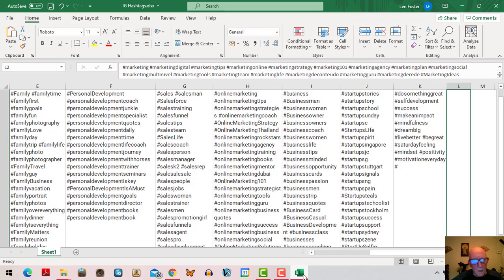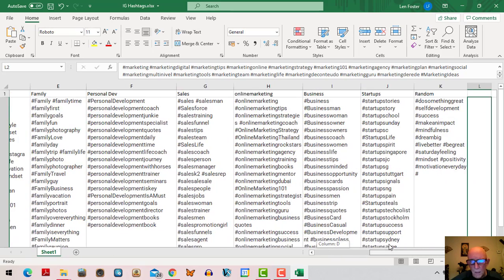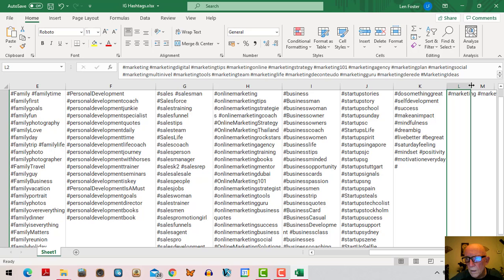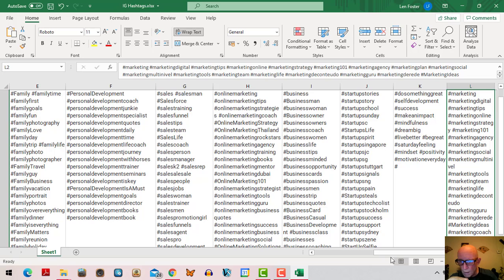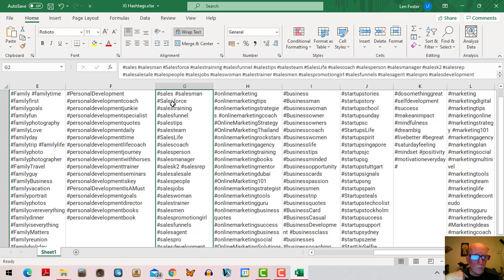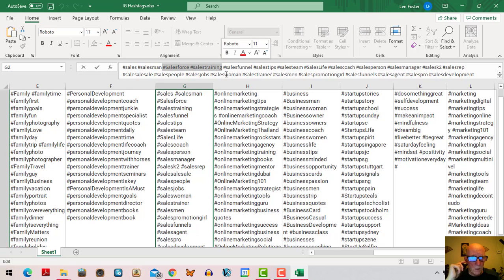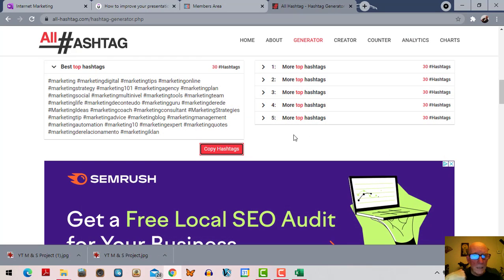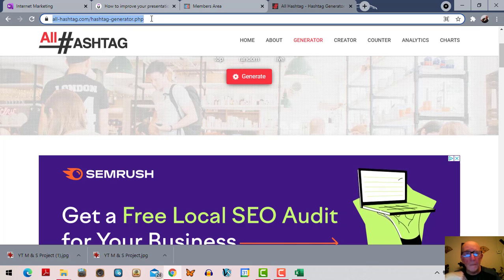The Easy Way to Find Instagram Hashtags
There's a hard way to finding top Instagram hashtags and an easy way. In this video I show you the simplest way possible to find and save hashtags for Instagram.

If you want to grow your Instagram following fast in 2022 then you need to know about hashtags.

Speak soon...
Len

Learn the 4 critical questions that make or break sales NO SIGNUP just check it out 👀 you won't regret it.